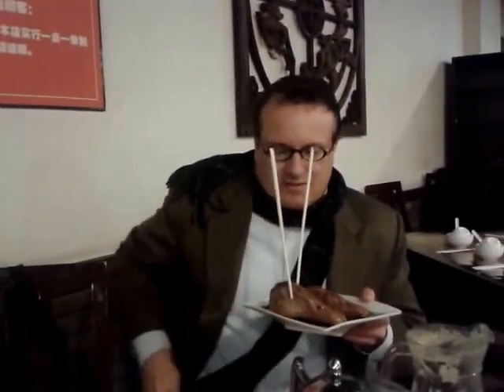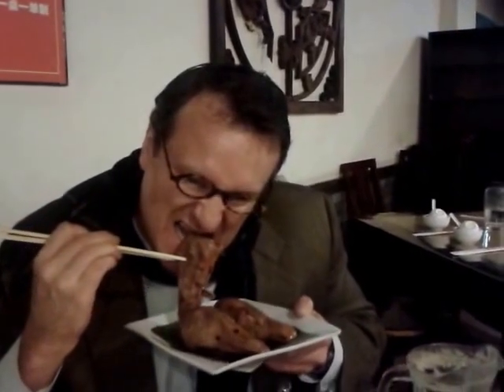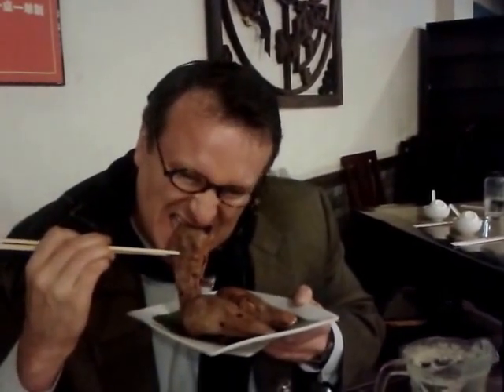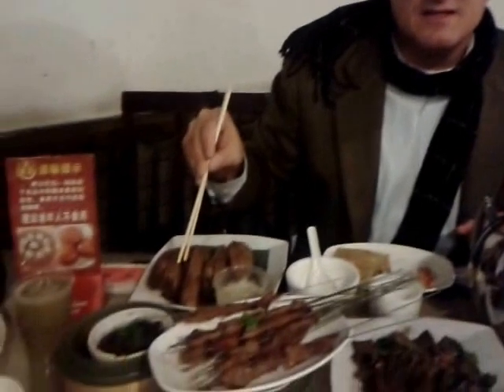SUU Provost Bradley Cook Eats Duck Head at the Fire Palace in Changsha China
I took this video of SUU's provost Brad Cook at the famous Fire Palace Restaurant while he sampled the duck heads for the first time.  He obviously has some difficulty knowing how to eat it, but of course is always game for a new experience.  He came to Changsha with a delegation from SUU to formally tie the ribbon with Vice President Jiang for the grand opening of the American Studies Center on the campus of Hunan Normal University in Changsha, Hunan Province.